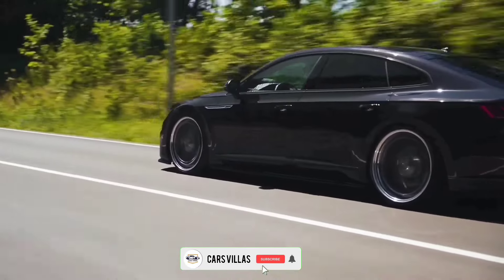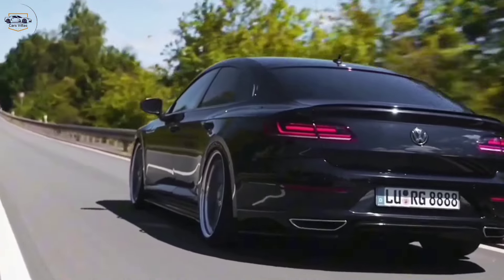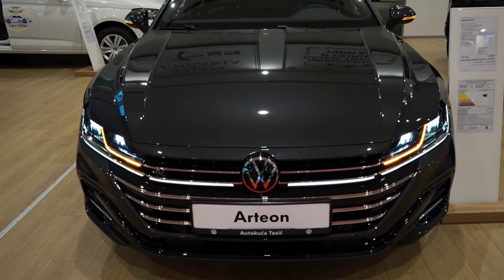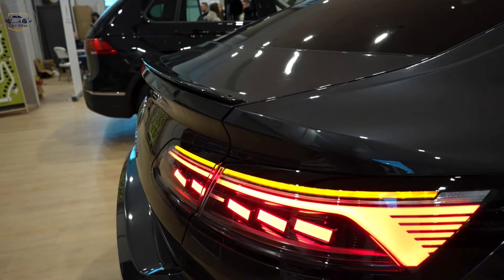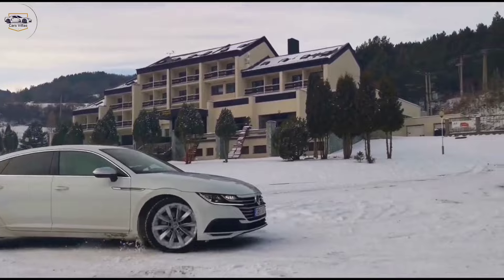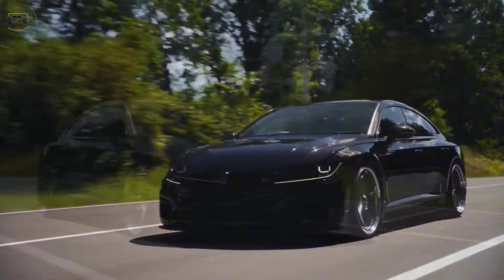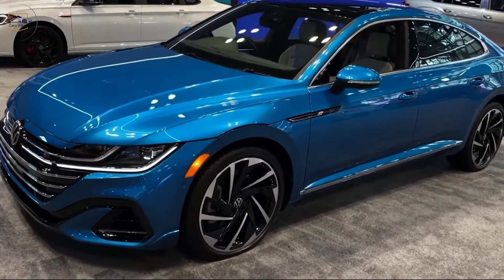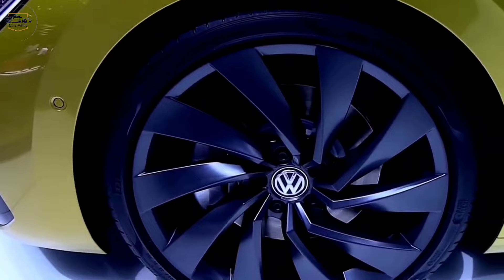NEW 2024 Volkswagen Arteon R Line |Luxury Sedan Review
2024 volkswagen arteon for sale
2024 volkswagen arteon 0-60
2024 volkswagen arteon sel
premium r-line sedan
2024 volkswagen arteon interior
2024 volkswagen arteon sel
premium r-line for sale
2024 volkswagen arteon sel
premium r-line 0-60
2024 volkswagen arteon r line
2024 volkswagen arteon
configurations
2024 volkswagen arteon reliability
2024 volkswagen arteon top speed I 2024 volkswagen arteon sel premium
r-line
2024 vW arteon review
2024 vw arteonr
2024 vw arteon shooting brake
new 2024 volkswagen arteon luxury
premium r line
new 2024 volkswagen arteon premium
r line
volkswagen arteon 2024 malaysia
volkswagen arteon 2024 top speed